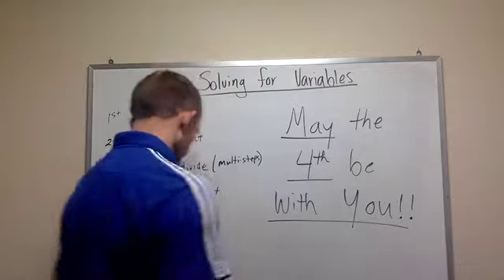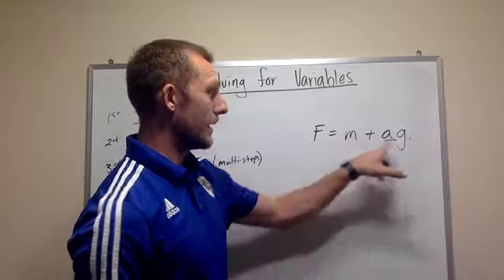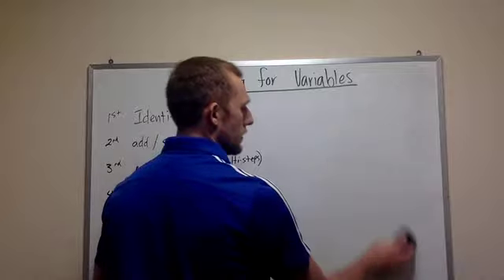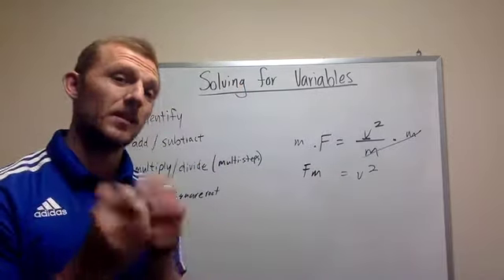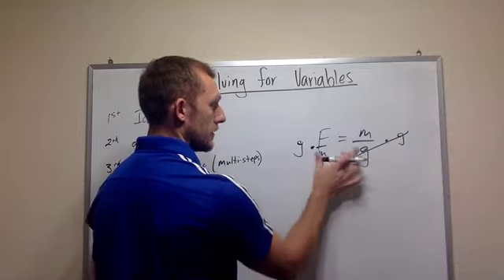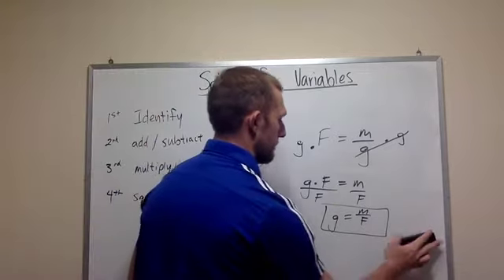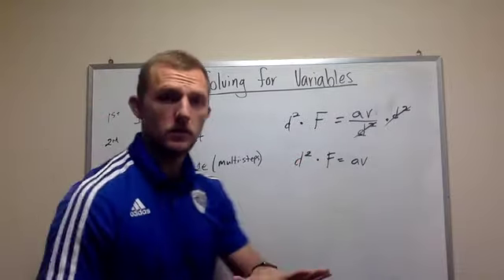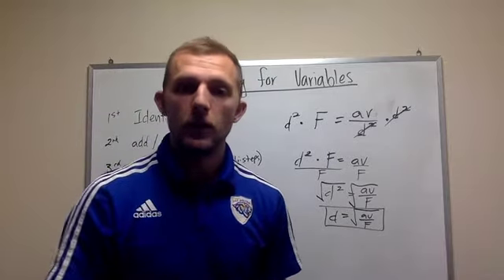May the 4th Solving for Variables Vid